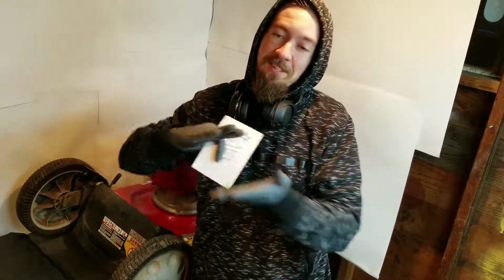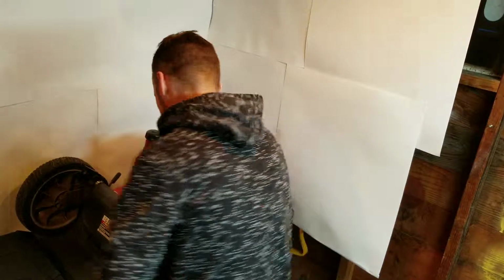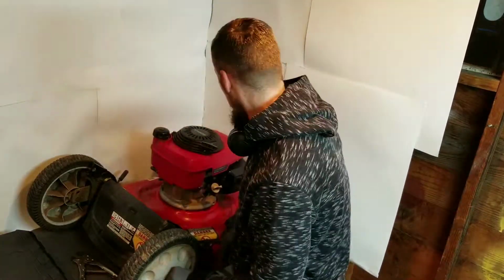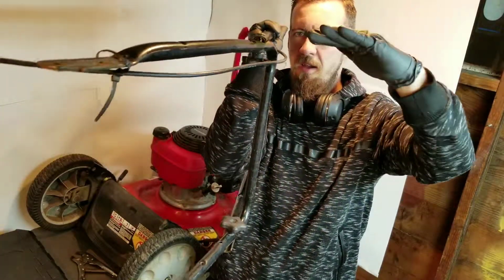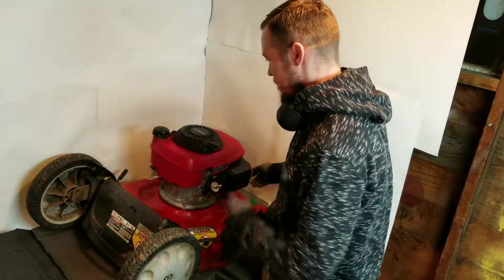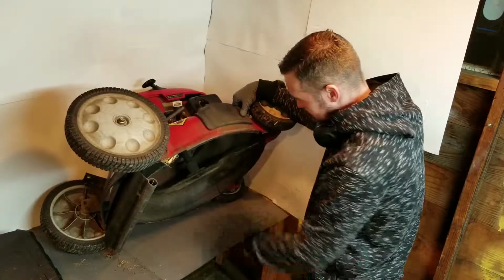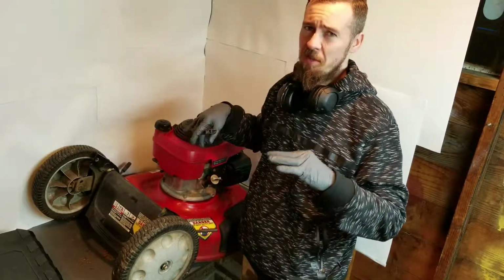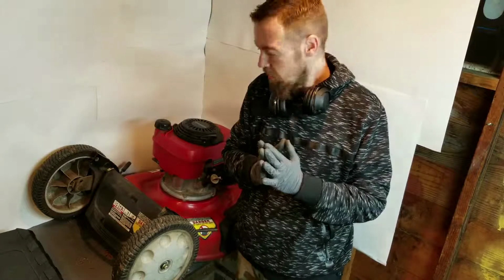How to Fix Self Propelled Lawn Mowers | Tips & Tricks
Don't get bent outta shape! This clip teaches how to bend back & correct of multiple parts including: misaligned wheels, correction of FWD self propelled [front wheel drive], the push bar, brake cable, engine crank shaft, OHV over head valve cover, bent flywheel key, and the blade.